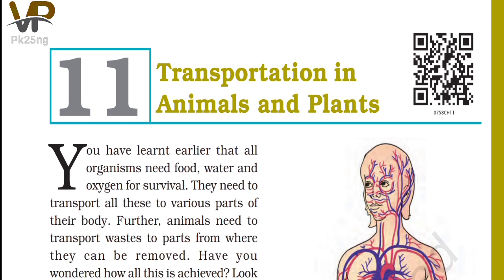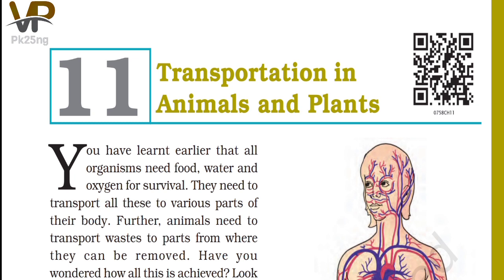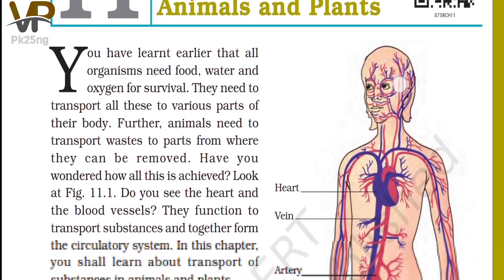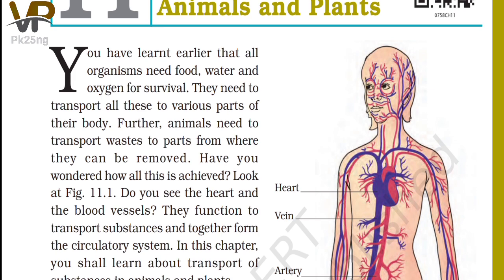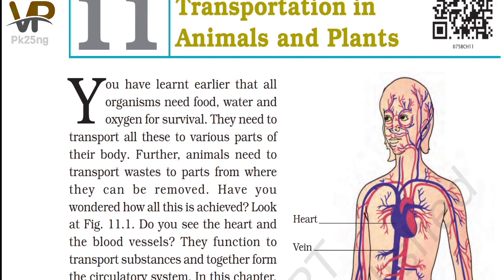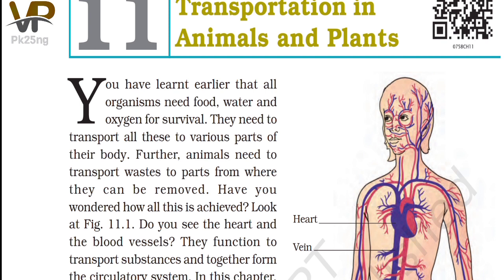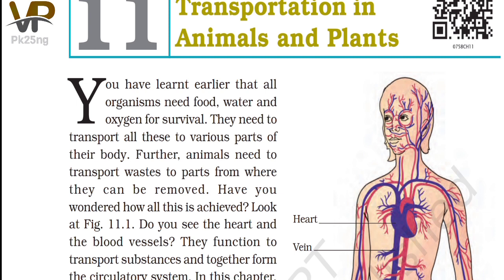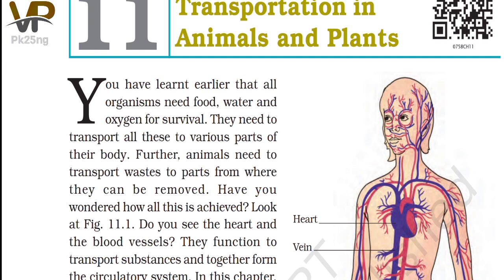Circulation System in human being. NCERT SCIENCE CLASS 07TH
To secure your position in UPSC. Read & learn related Material in our Website & YouTube vedio as well . Quiz Test series & all playlist of Subject books. Visit Now online and learn professional learning Experience of UPSC Preparation.
                                                                       Admin
                                                                       Pk25ng

For 2nd Online quiz series part 2 comming soon

Science
Everyday evening 7:00PM
Class 09  --8:00pm
Class 7 8:30pm
Class 6 9:00pm
And Indian Constitution morning 9;00am